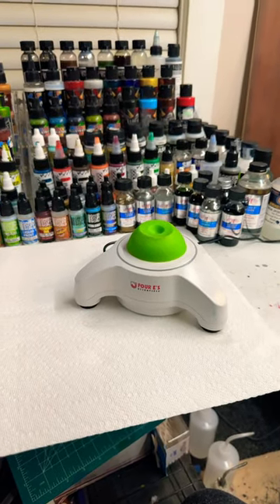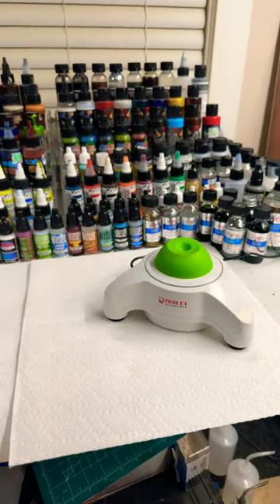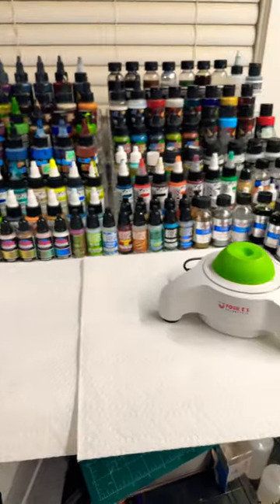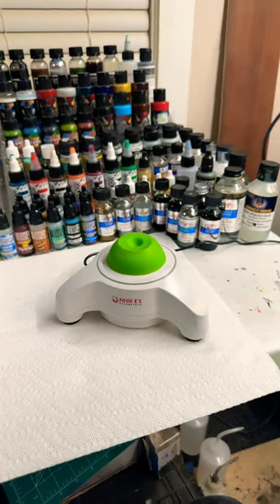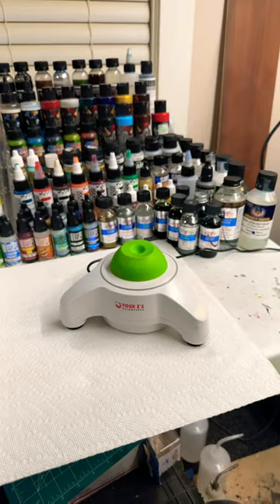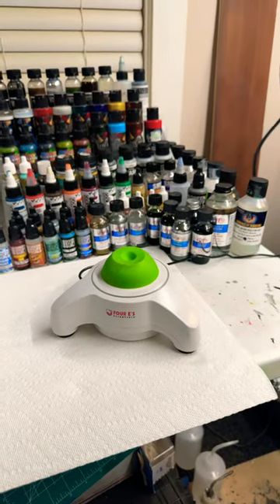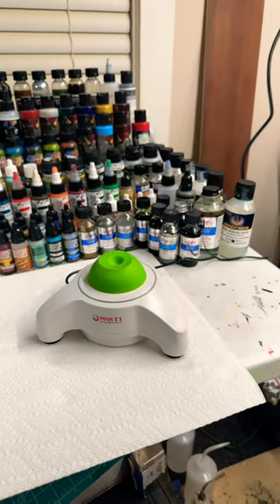Lure Painting:Four E’s Vortex Paint Mixer